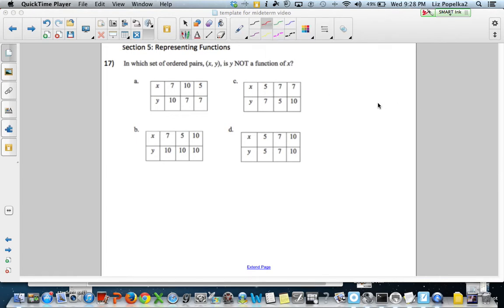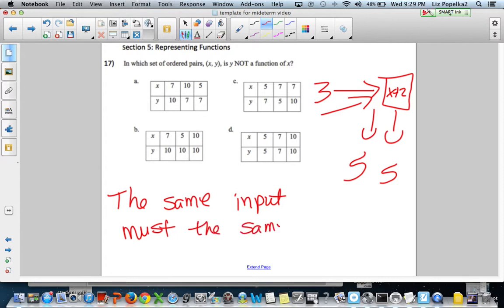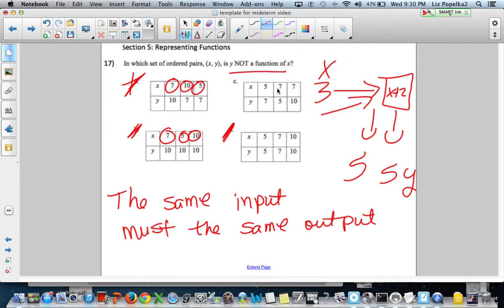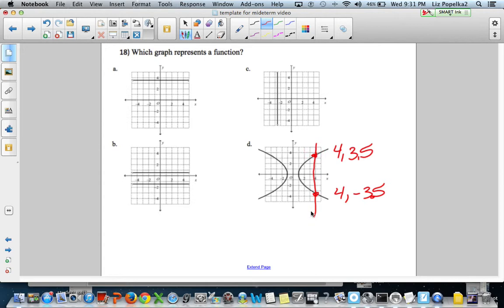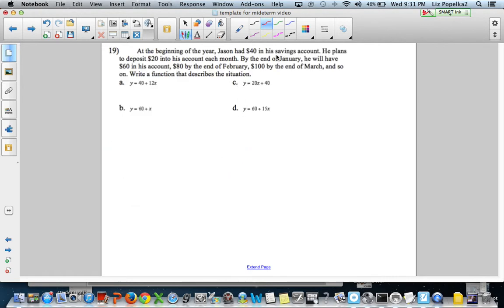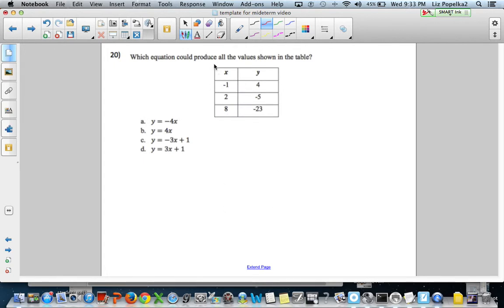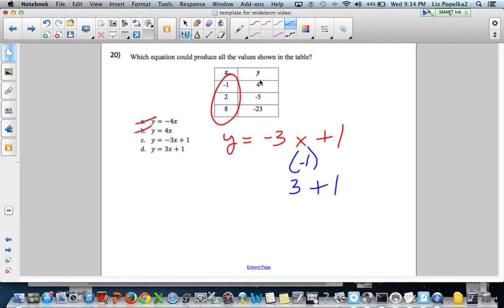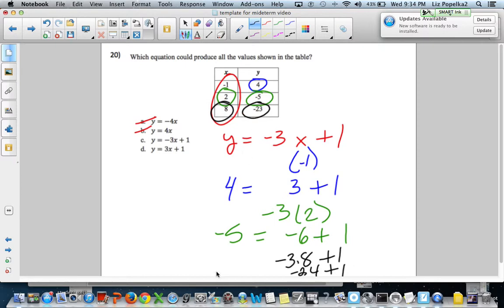midterm representing functions